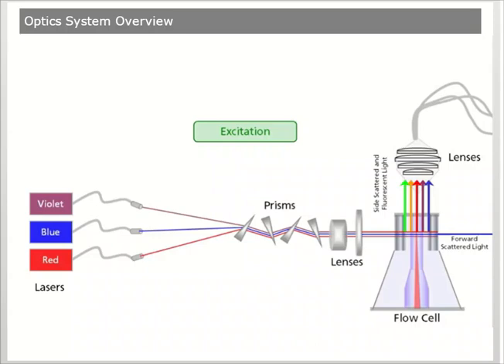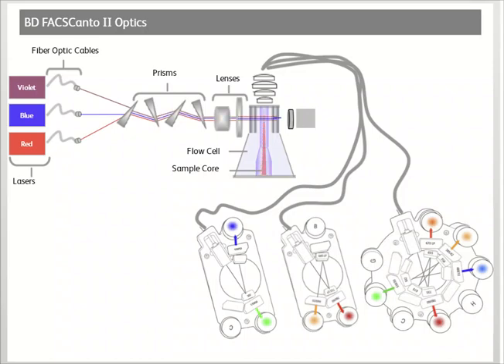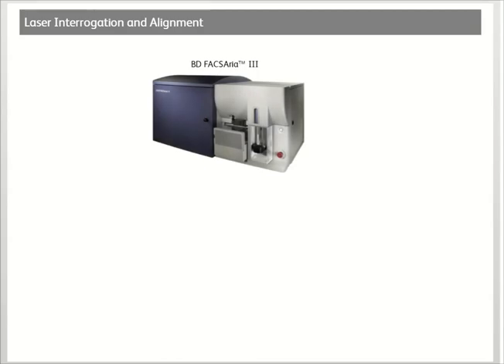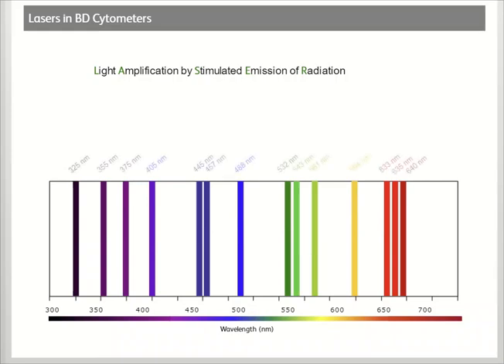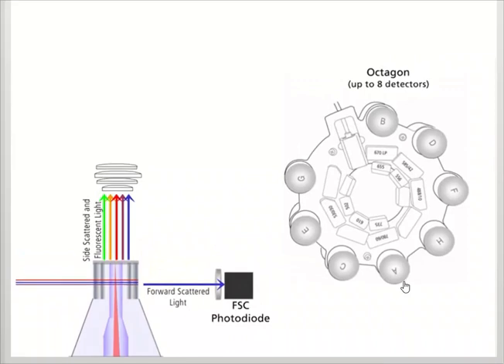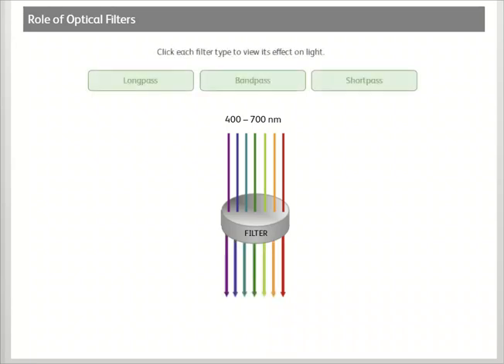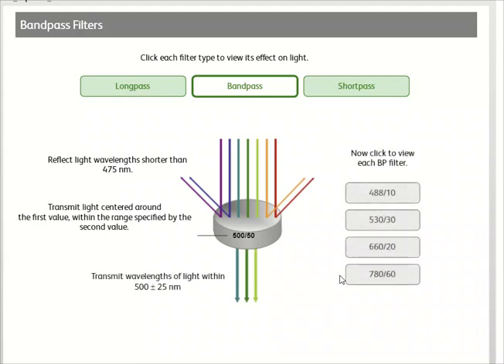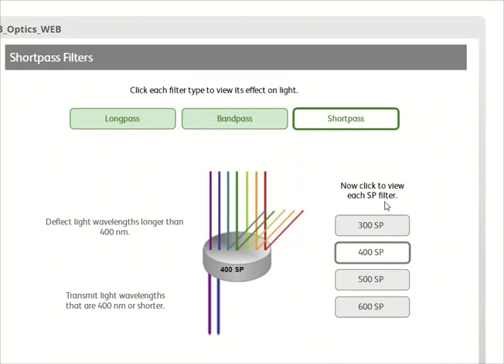INTRO TO FLOW CYTOMETRY -MODULE 2: OPTICS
Optics
The optics module takes a deeper dive into how the excitation and collection optics work in a flow cytometer. After viewing this module, you will be able to answer the questions:

What are the main functions of the optics system?
What is the role of lasers in BD flow cytometers?
How are longpass, bandpass and shortpass filters used to route specific wavelengths of light to the appropriate detectors?